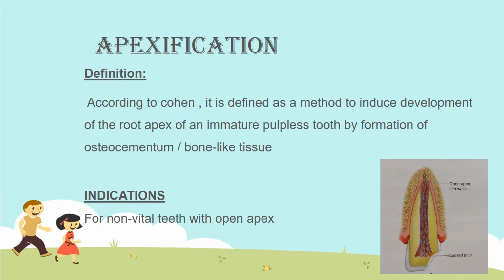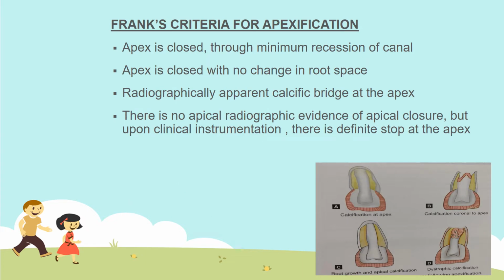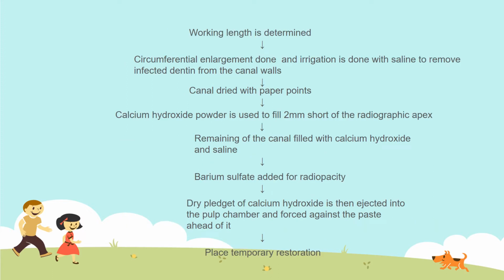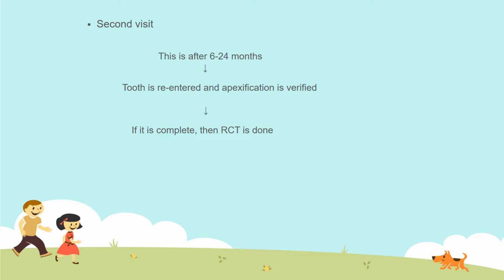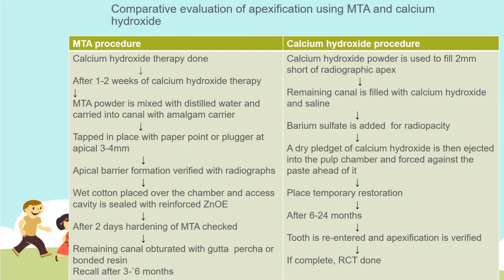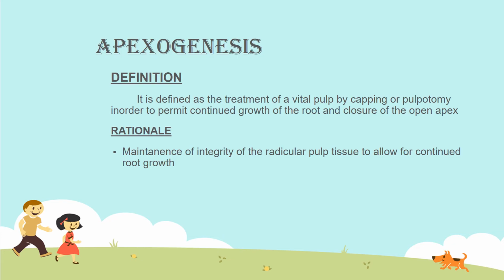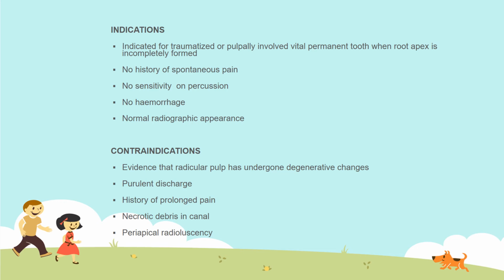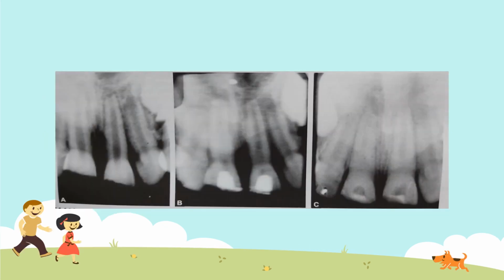Apexification & Apexogenesis|Dr Shamna K T|Senior Lecturer|Pedodontics|MESDC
Topic: Apexification & Apexogenesis
Faculty: Dr Shamna K T, Senior Lecturer
Department: Peadiatric & Preventive Dentistry
MES Dental College & Hospital
Perinthalmanna
Kerala
India